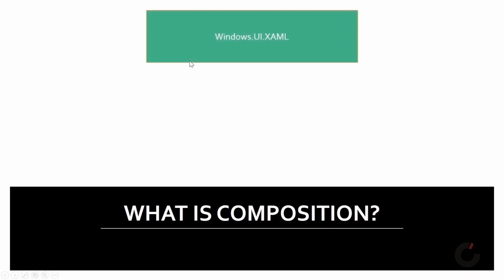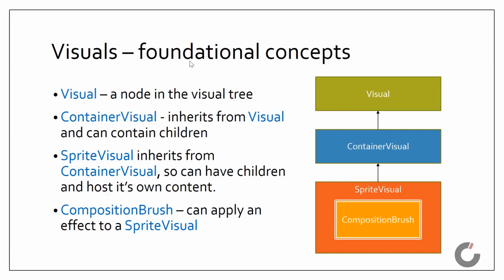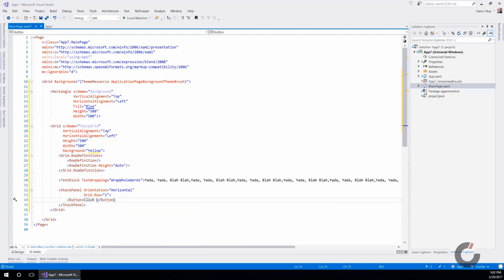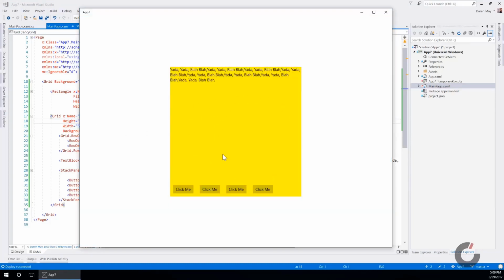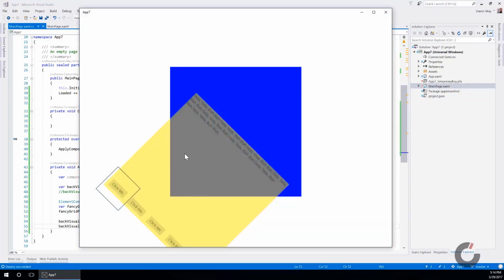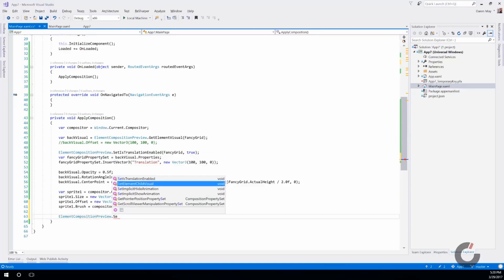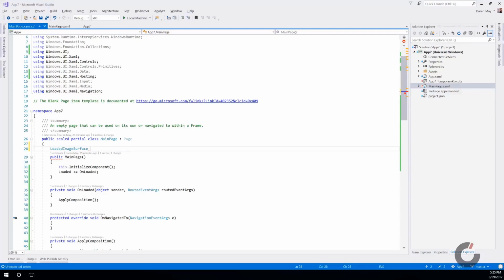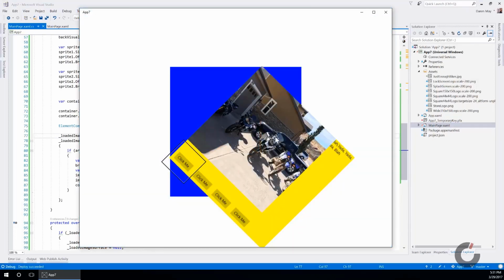Windows 10 Composition - Intro to Visuals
In this video I briefly introduce Windows Composition and how the Composition APIs sit between the XAML Framework and DirectX. I then move on to discuss Visuals in more depth and then dive into Visual Studio 2017 to show you the basics of how to create and use Visuals.